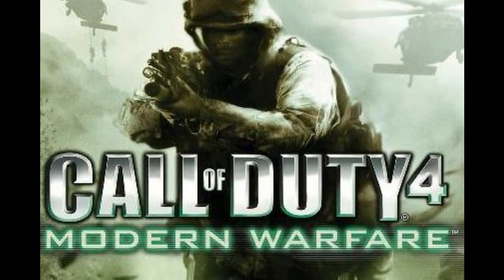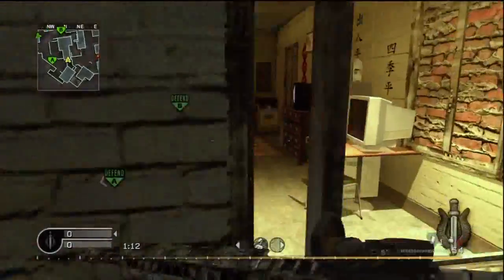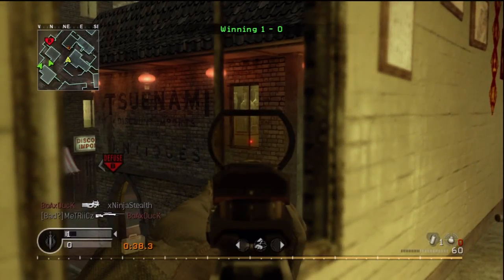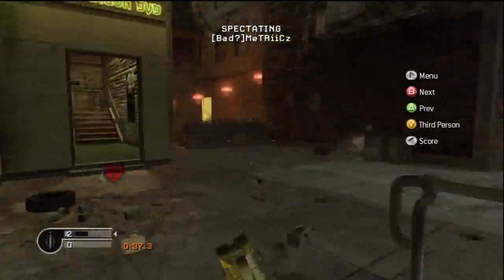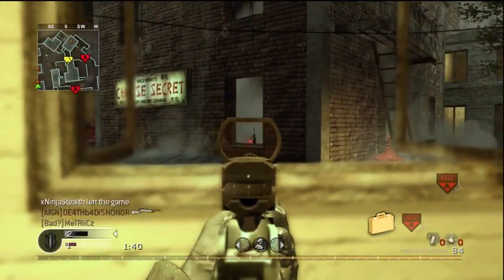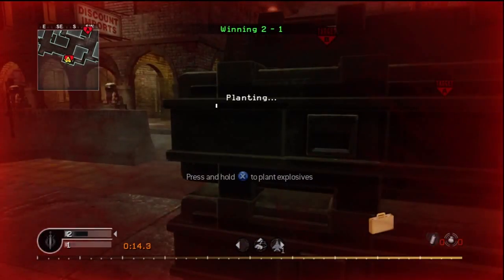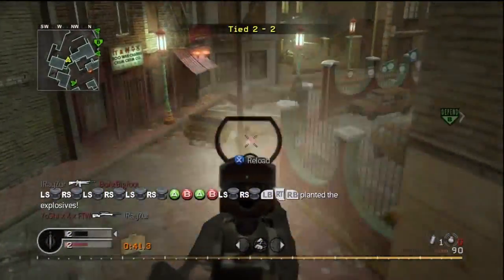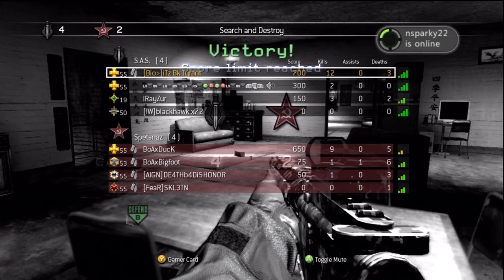Call of Duty 4 Search and Destroy Chinatown 12-3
Tips and Tactics with Commentary